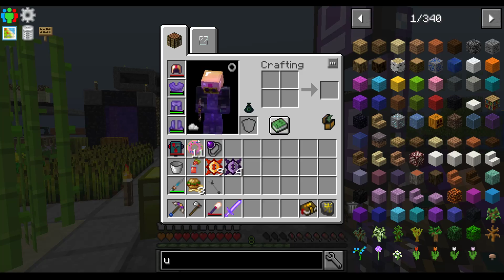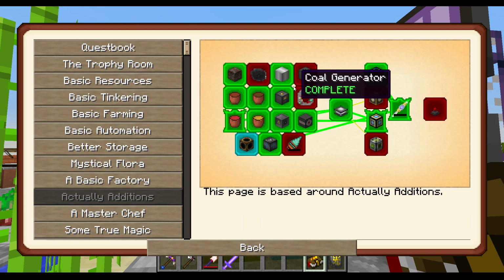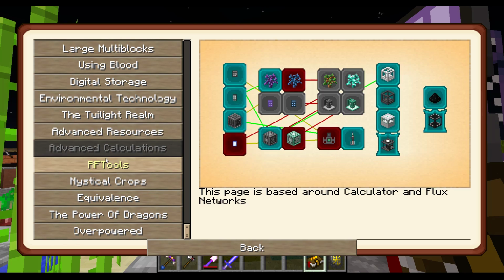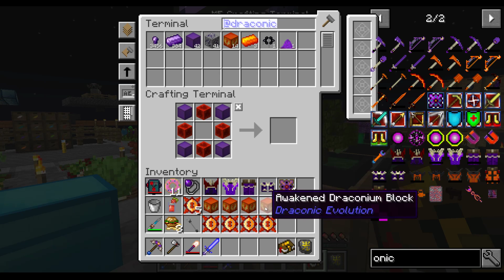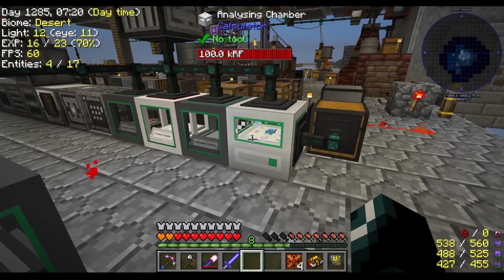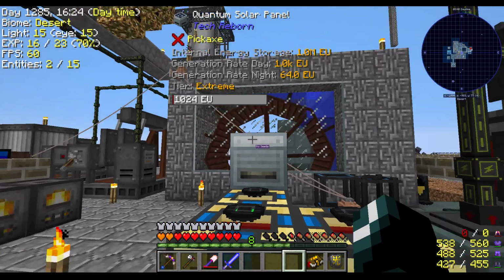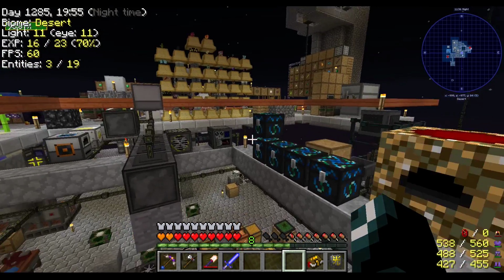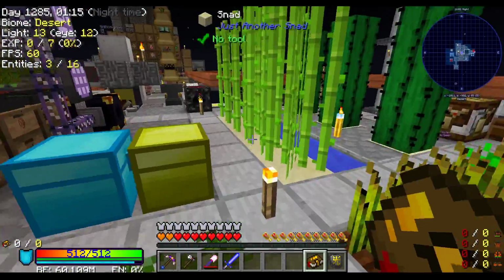Modern Skyblock 3 E125: Draconic Armor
Today we make Draconic armor, to progress towards the fight with the Chaos dragon.